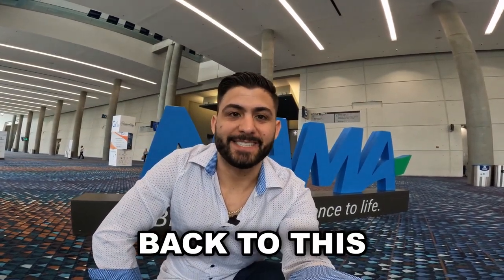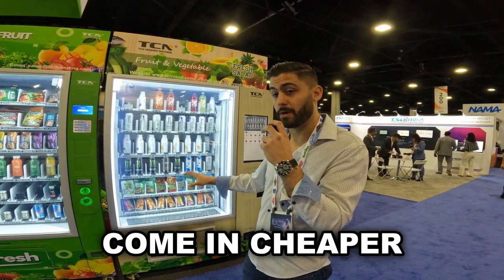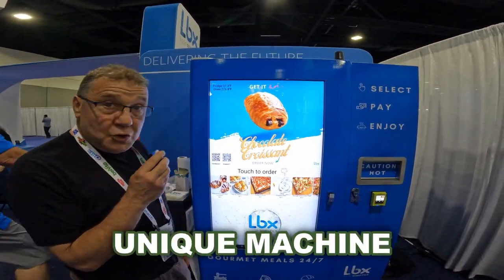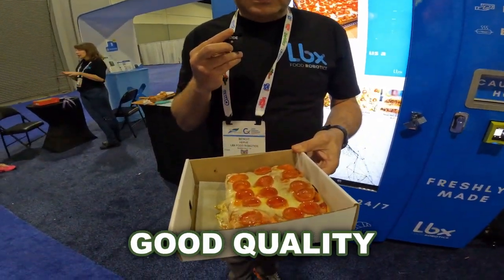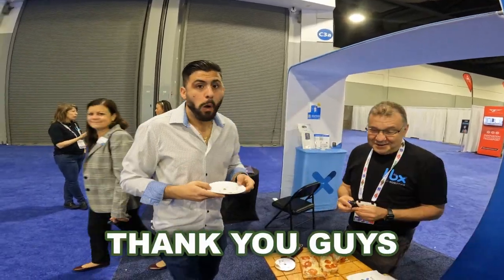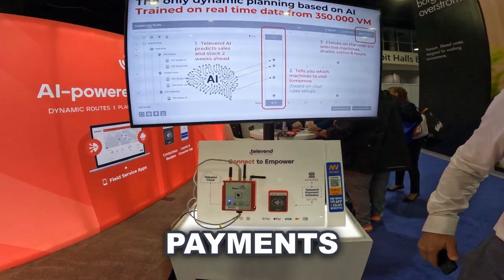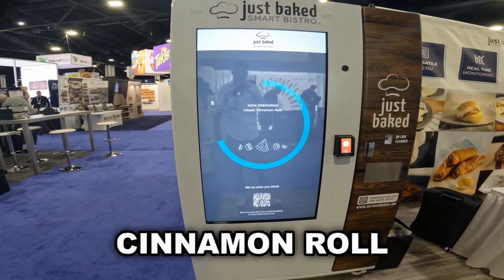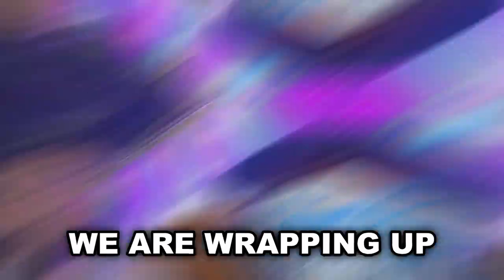I Went To A Vending Machine Convention